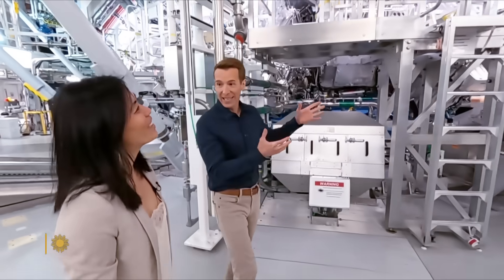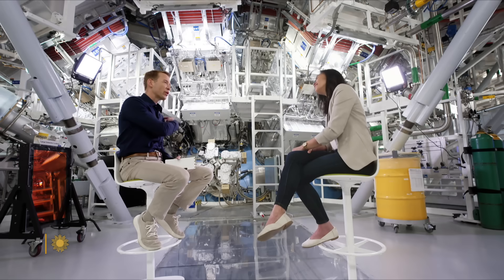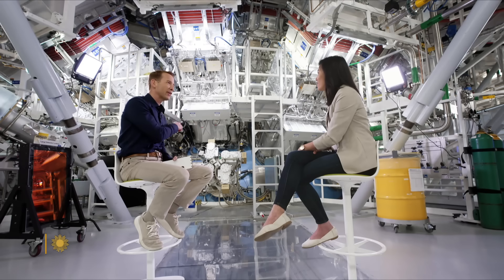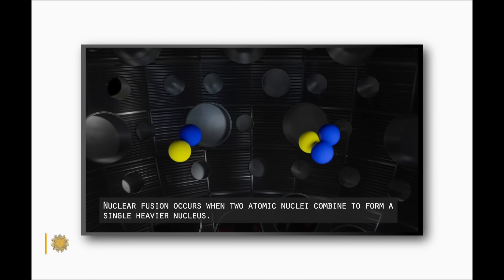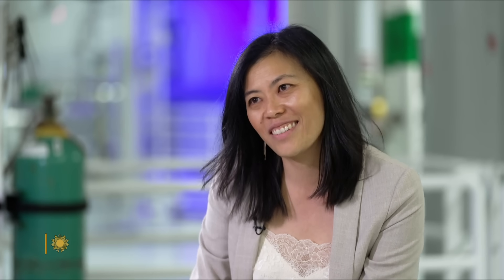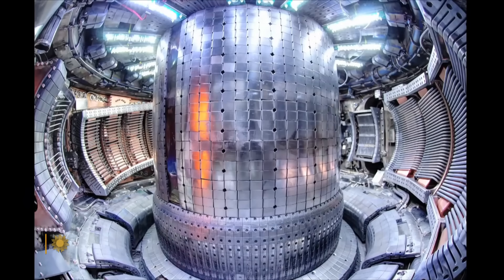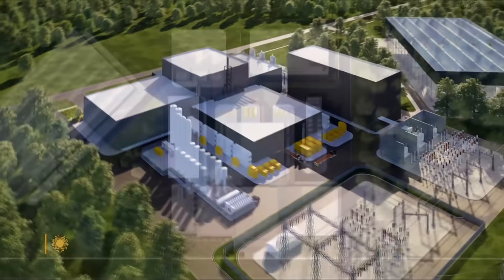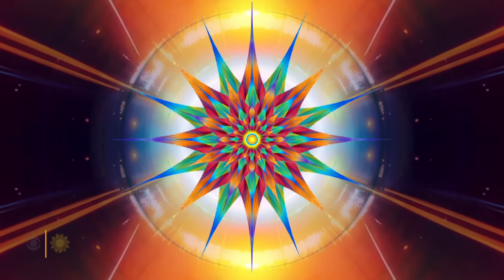Fusion energy: Unlocking the power of the stars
Scientists are conducting experiments to generate clean energy through fusion, the same sub-atomic reaction that powers our Sun, with the aim of constructing plants that produce more energy than they consume. Correspondent Ben Tracy visits the National Ignition Facility, in Livermore, Calif., where the largest laser ever built is used as part of the process; and Commonwealth Fusion Systems in Massachusetts, where super-heated plasma burns around 180 million degrees Fahrenheit.